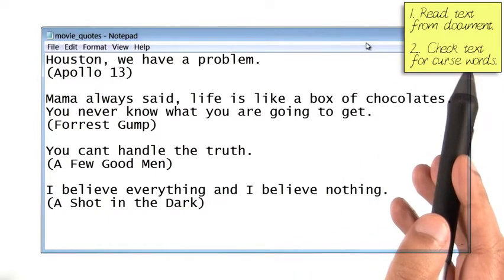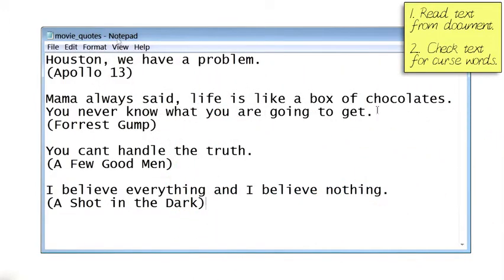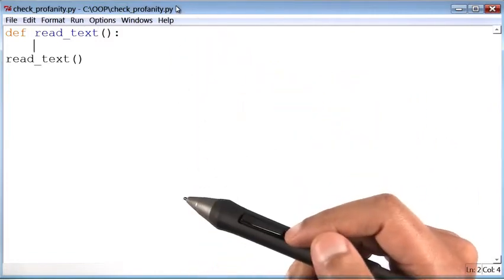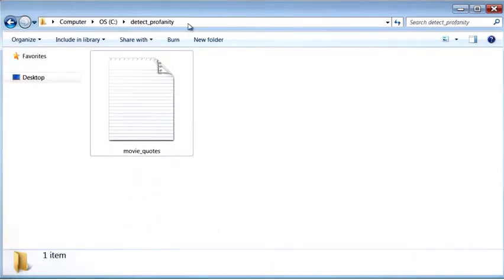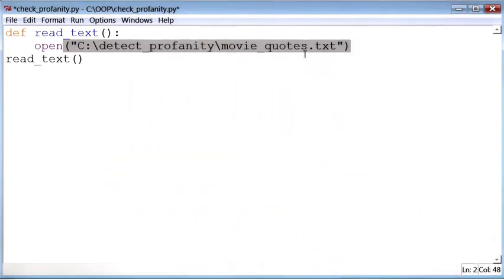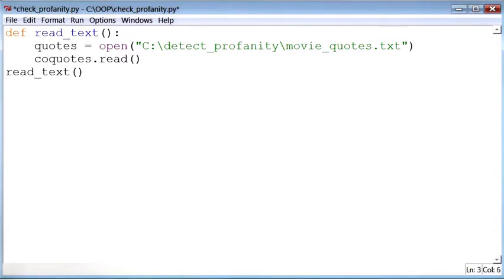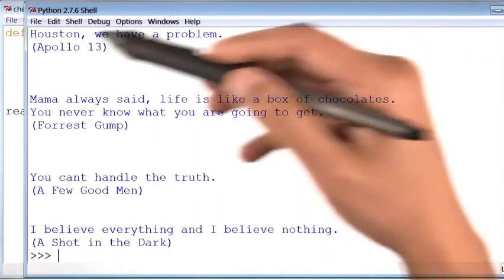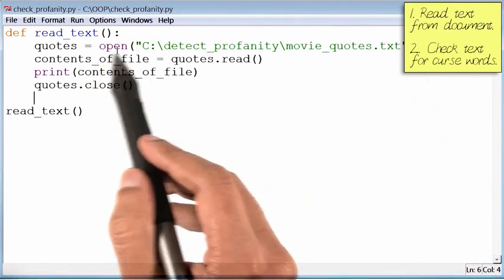Lesson 2c (Use Classes)_Profanity Editor | 06. Reading from a File | Python Programming